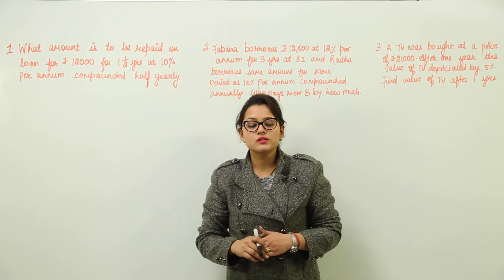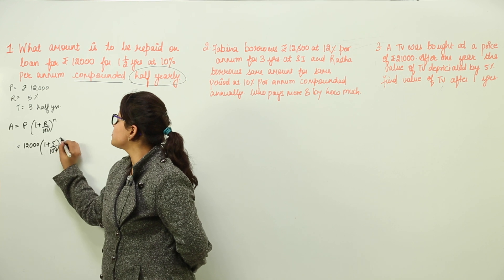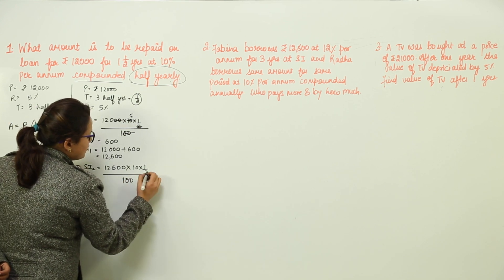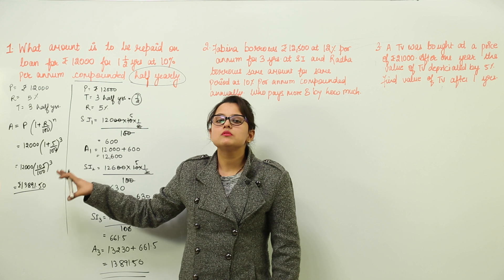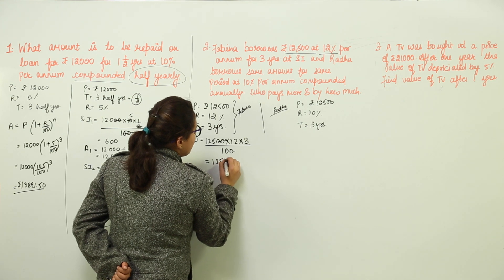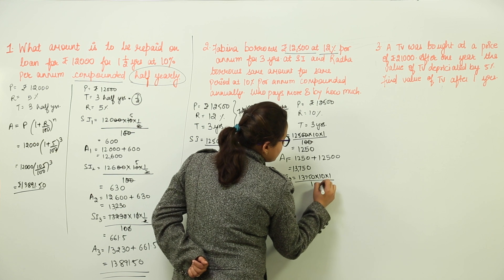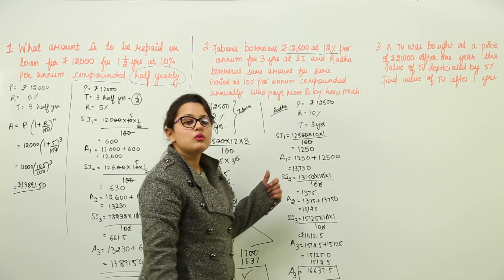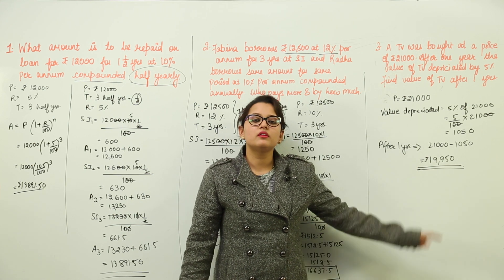Best Topic l ICSE CLASS 8 | MATHS | CHAPTER 2 | COMPARING QUANTITIES l L11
Math is easy when taught by right teacher, learn from the best, Teachers at TeachigBharat are familiar with this art because they are masters of their subjects. Playing with numbers TeachingBharat.com presents its full range of professionally developed Math Lectures Exclusive Copyrights of teachingbharat.com Lectures by Ph.D. professors. Whiteboard Lectures by TeachingBharat For one-to-one tuitions visit teachingbharat.com, the best teachers available across India.